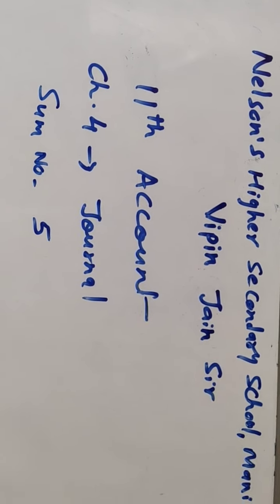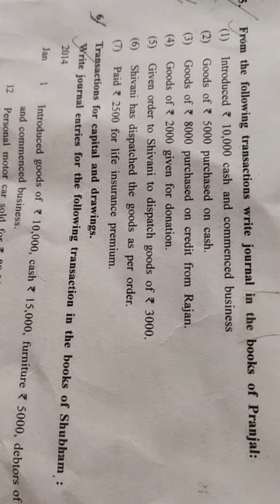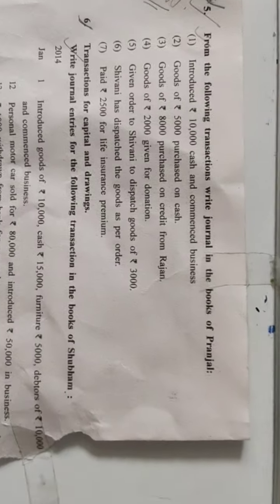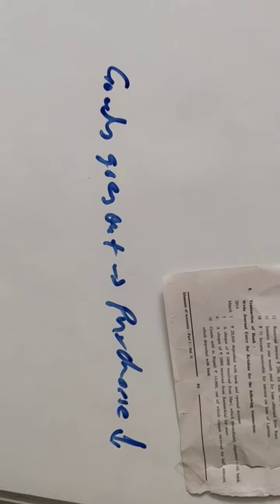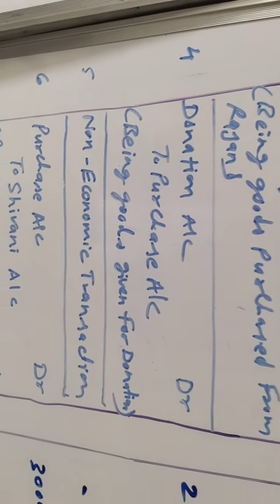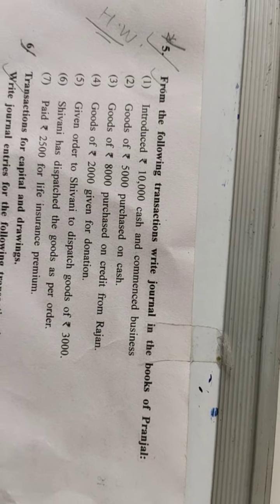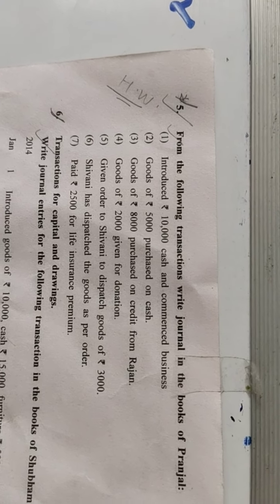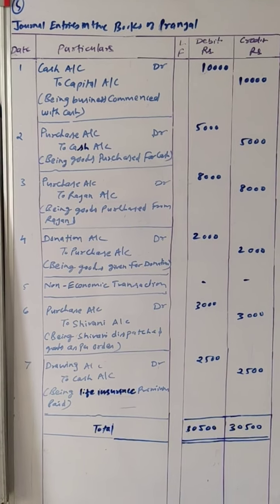11th Account(4#3/15) Vipin Jain Sir@Nelson's Higher Secondary School, Maninagar